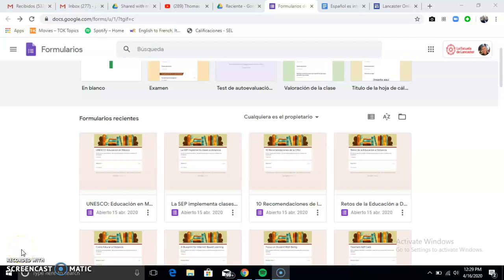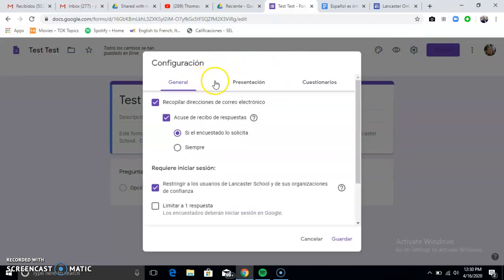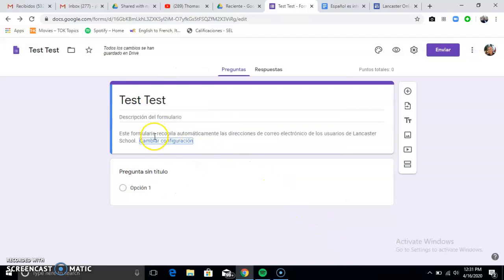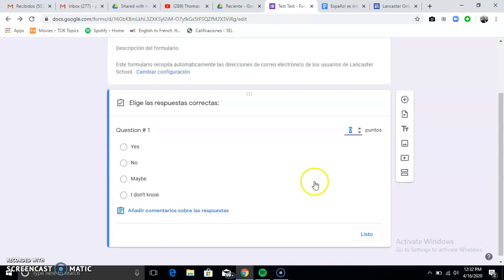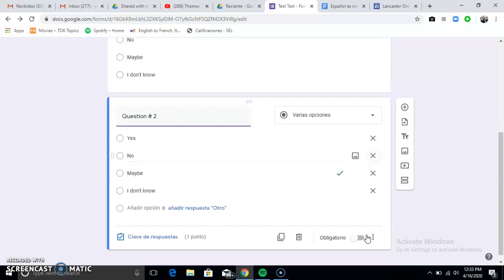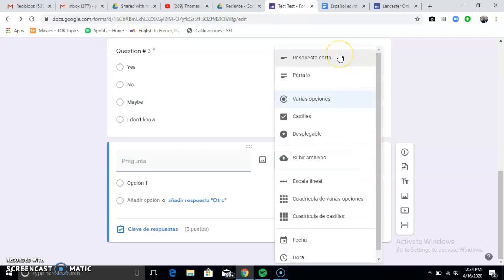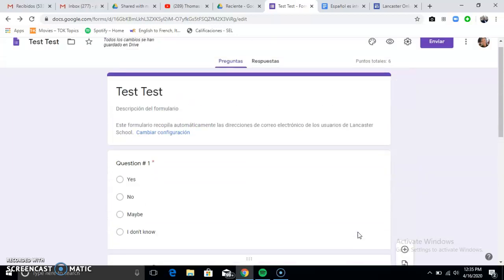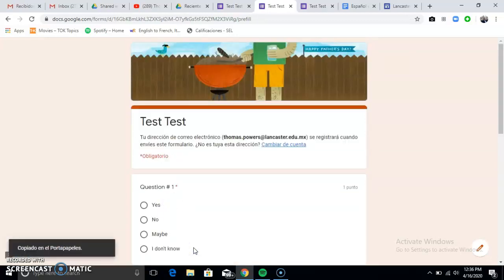Google Form Tests